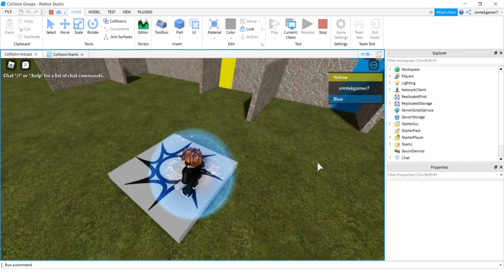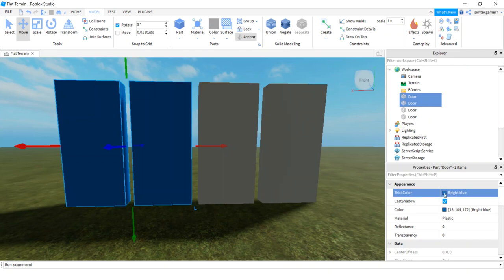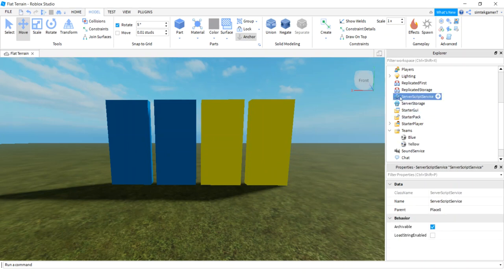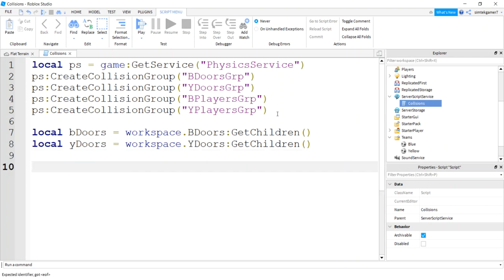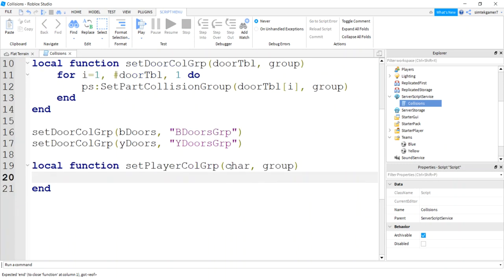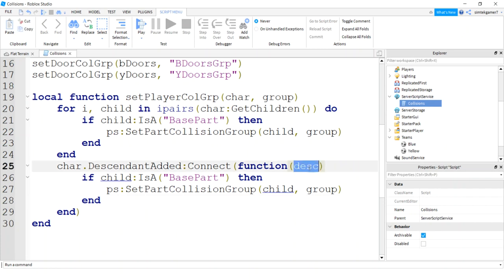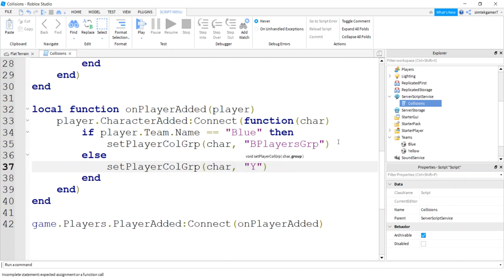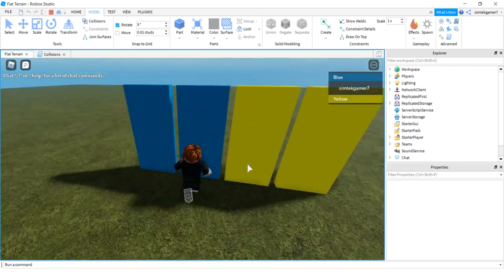Create Doors That Only Certain Players Can Enter in Roblox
In this Roblox Development video, I demonstrate the use of collision groups to make doors that only members of a team can enter.  Yellow team members can go through yellow team doors, blue team members can go through blue team doors.